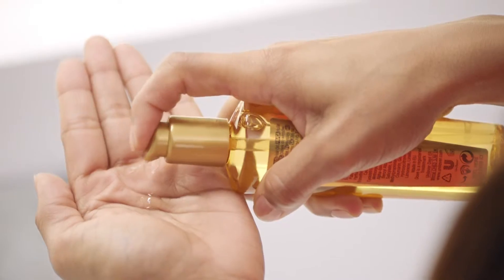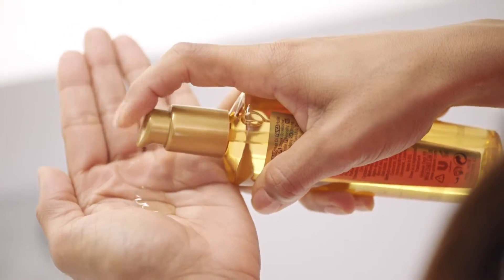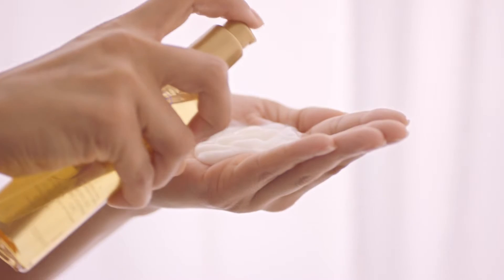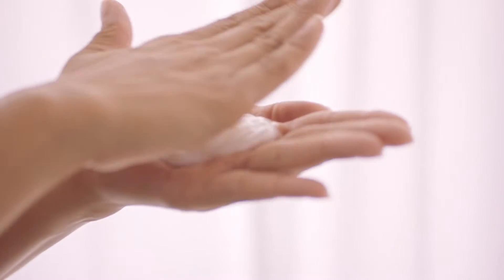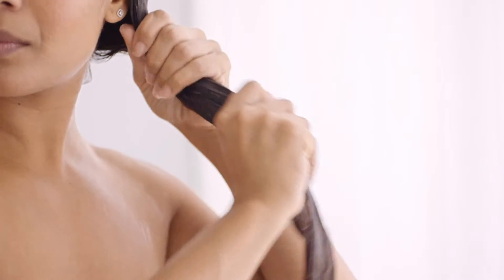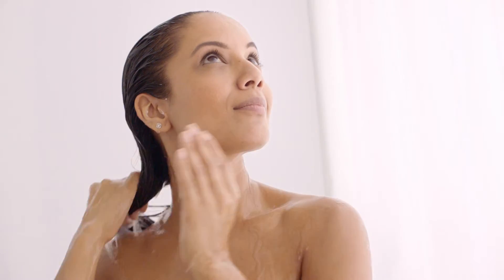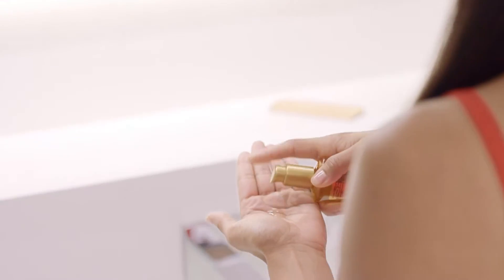How to get the most out of hair oils, by Seema | Dove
How many ways can you use hair oils? We asked Seema. Post wash, pre wash, between washes… she reveals how she uses hair oil to get soft, shiny hair.